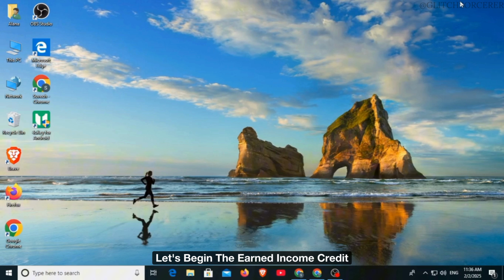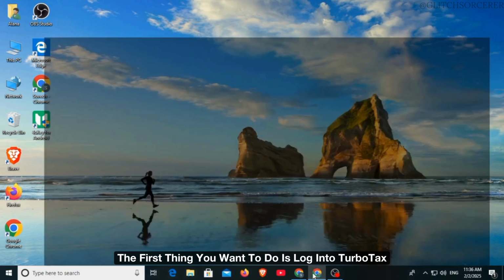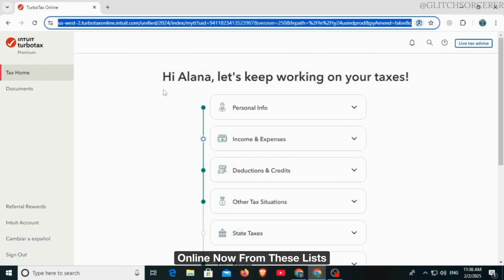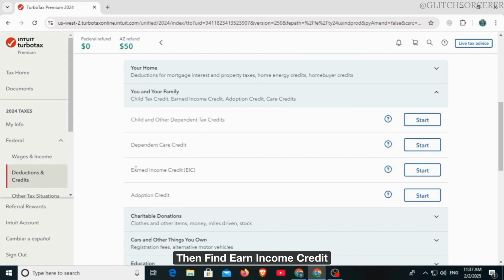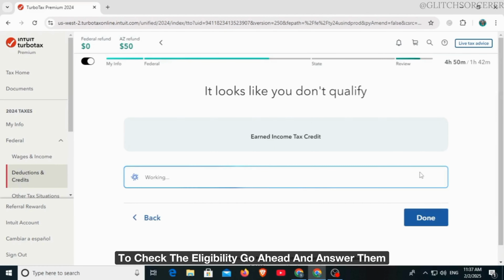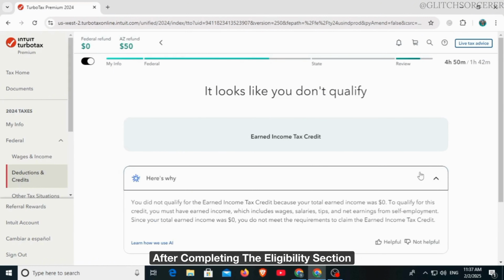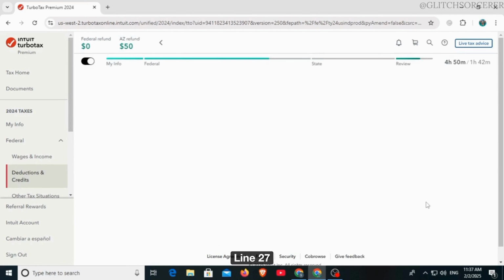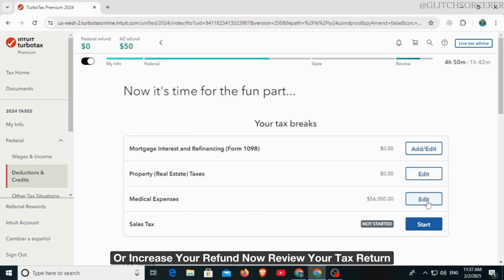How to Find Earned Income Credit on TurboTax | Schedule EIC Instructions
Looking to claim the Earned Income Credit (EIC) on your taxes? In this video, we’ll guide you through the step-by-step process to locate and apply for the Earned Income Credit in TurboTax. Whether you're eligible for EIC based on your income, dependents, or filing status, this tutorial will help you maximize your tax refund.

Timestamps:
00:00 – How to Find the Earned Income Credit Section in TurboTax
00:10 – Step-by-Step Guide to Completing Schedule EIC